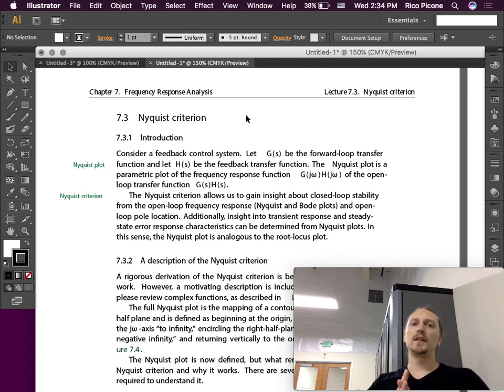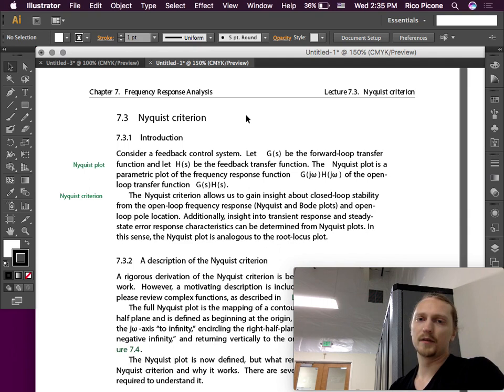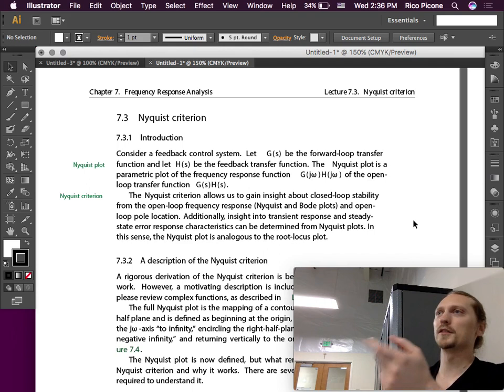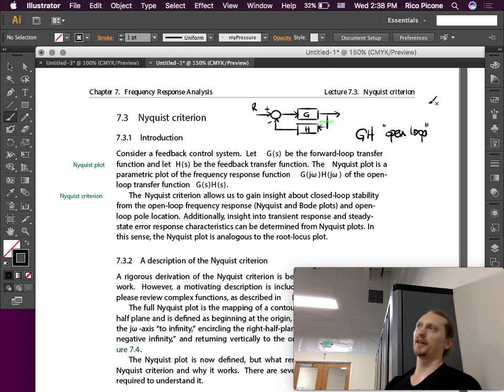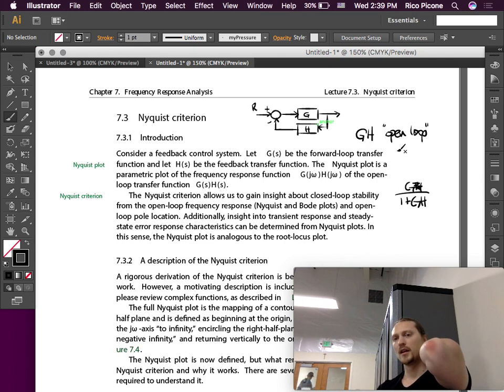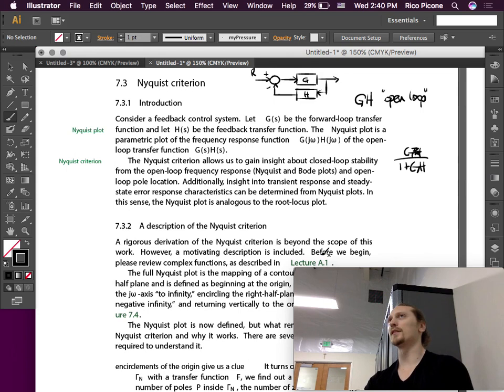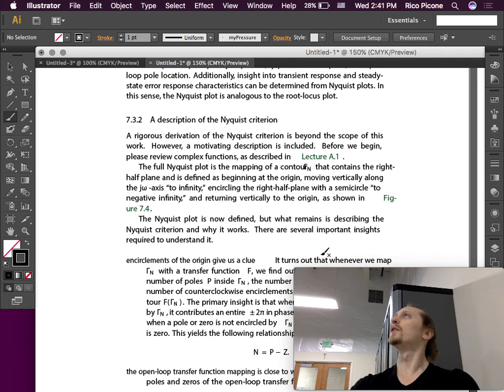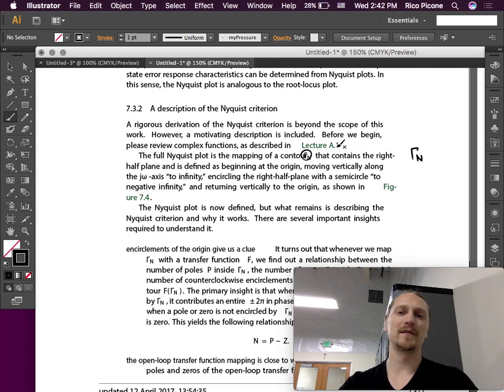Robotics and Automation: Lecture 7.3.1 Nyquist criterion pt I.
ME 454/MME554 Robotics and Automation Spring 2017: an introduction to the Nyquist criterion, part I of III.
These lectures on Robotics and Automation were given at Saint Martin's University by Rico Picone, PhD in the Spring 2017 term. The course syllabus and other material can be found For more about Saint Martin's University's engineering programs, contact Dr. Picone or visit stmartin.edu/academics/programs-schools/school-engineering to learn more about the undergraduate and graduate programs at SMU.